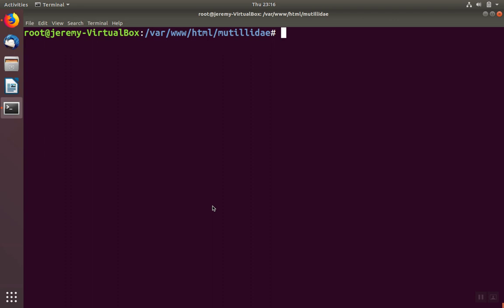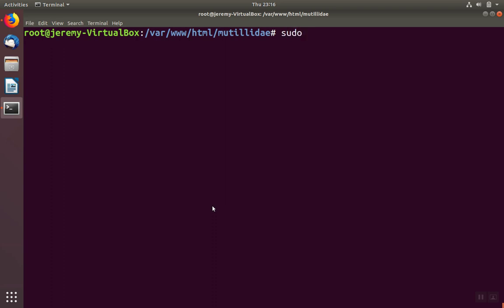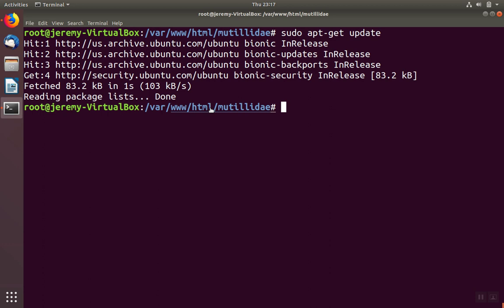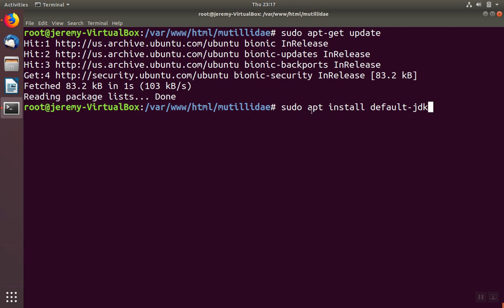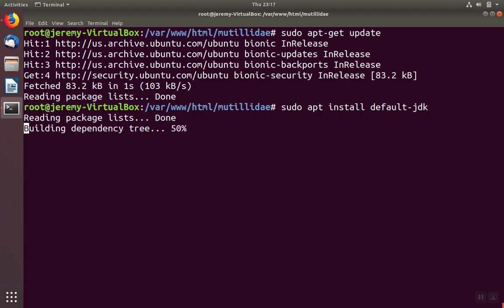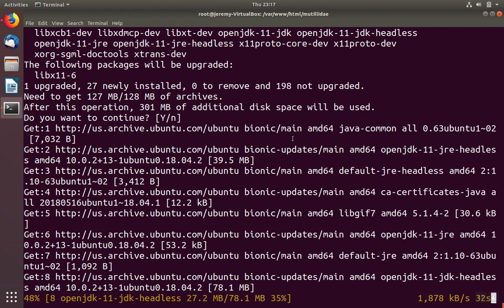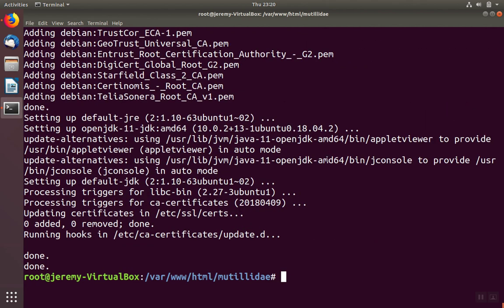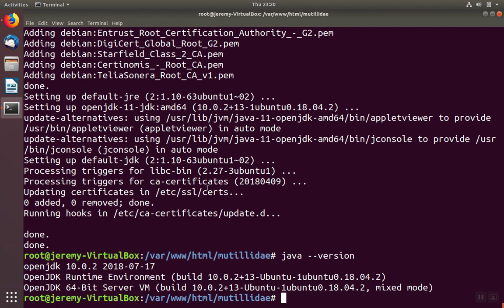Linux Basics: Install Java on Linux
Install Java on Linux
How to set up Java on Linux
Java installation tutorial for Linux
Step-by-step Linux Java installation
Linux Java installation guide
Java development environment on Linux
Linux Java installation process
Java JDK installation on Linux
Install Java on Ubuntu/Linux
Java runtime installation on Linux
Java development kit setup in Linux
Linux Java installation commands
Installing Java on CentOS/Debian/Fedora
OpenJDK installation on Linux
Oracle Java installation on Linux
Setting up Java on Linux distros
Linux Java version installation
Linux Java environment configuration
Java installation for Linux beginners
Java software installation on Linux
Linux Java SDK setup
Java programming environment in Linux
Java on Linux for developers
Java on Linux command line
Linux Java package installation